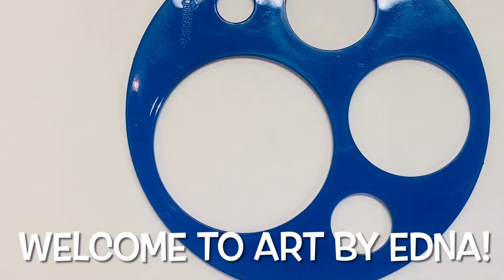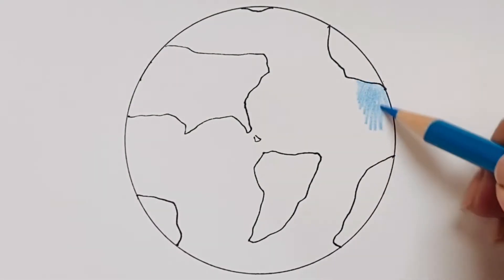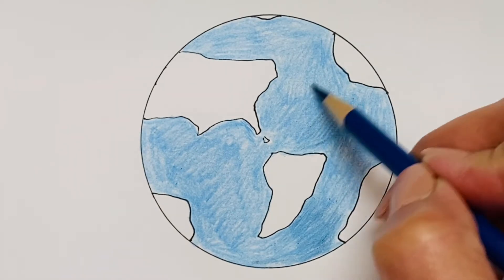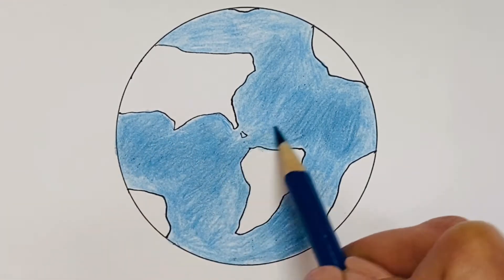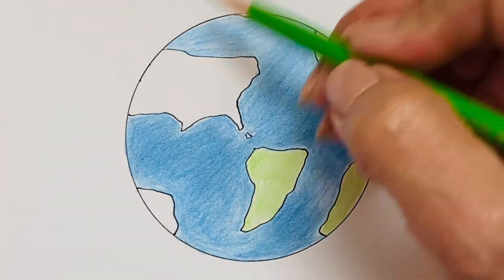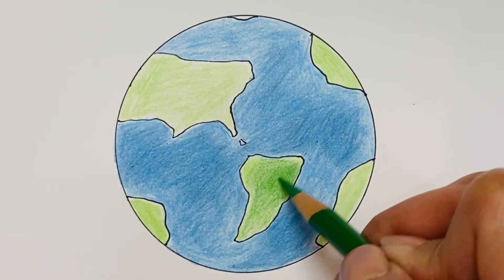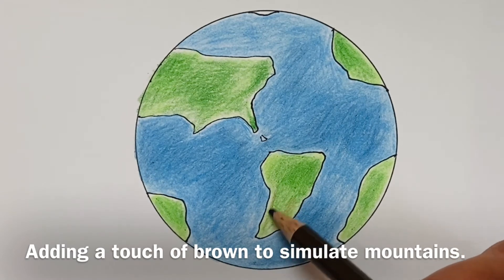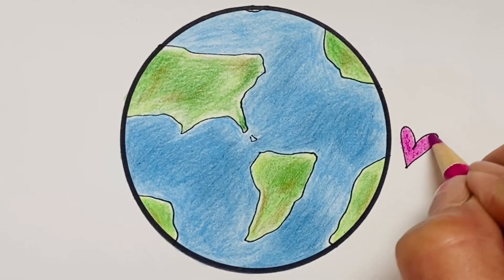How To Draw Our Planet Earth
Hello, Fabulous Artists!

And don’t forget to leave me a Comment in the description box below and tell me what you enjoyed most about my video.